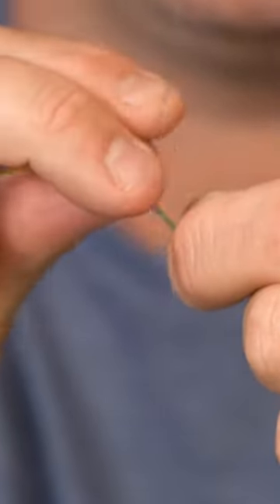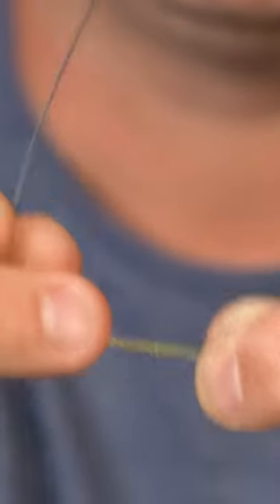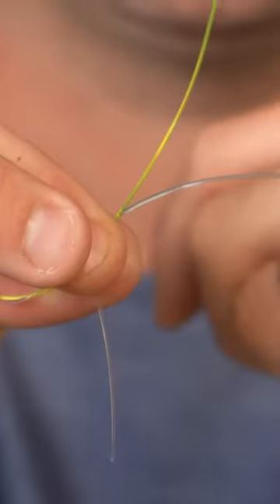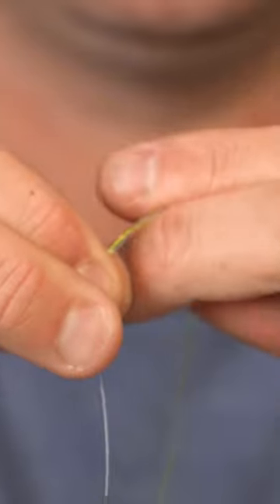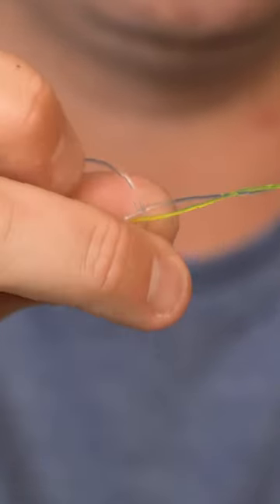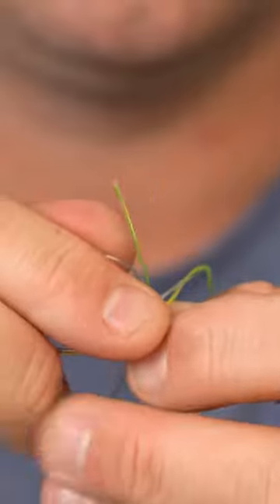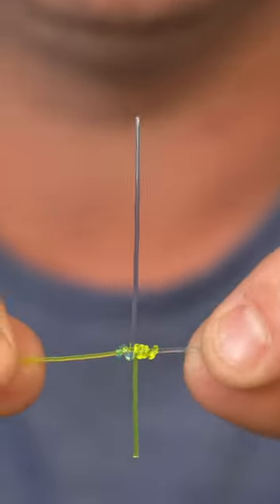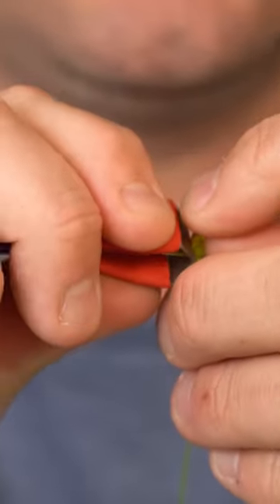Blood Knot Tying Tutorial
The blood knot is the best way to connect pieces of leader material like monofilament or fluorocarbon in a fly leader